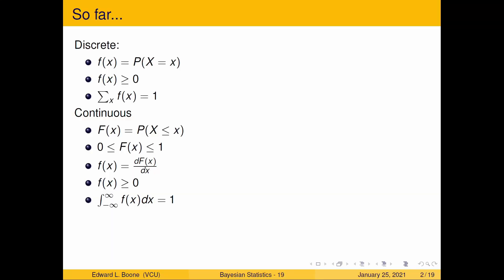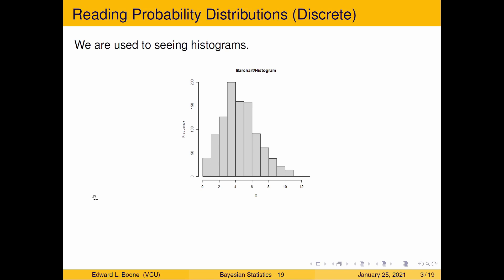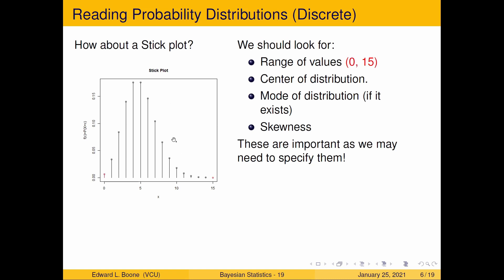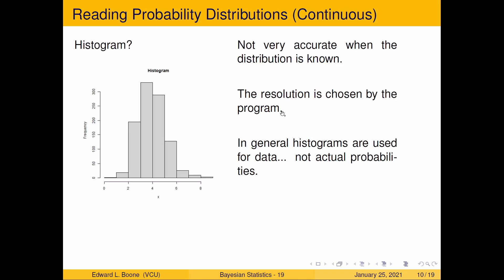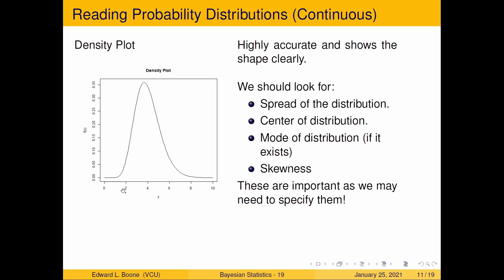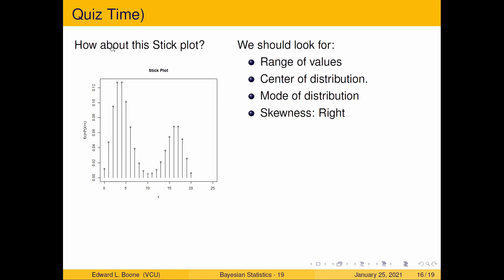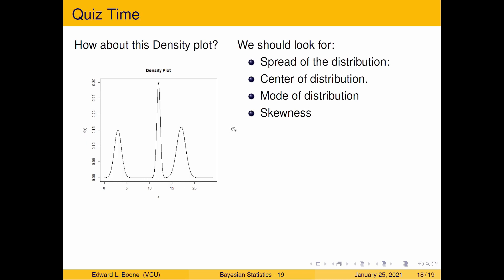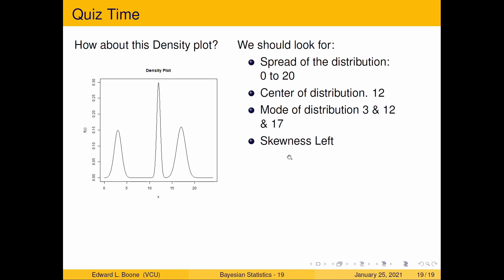Bayesian Statistics - Thinking about Probability Distributions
This video shows how to think about probability distributions with both discrete and continuous examples.  This is part of an Applied Bayesian Statistics course at Virginia Commonwealth University.